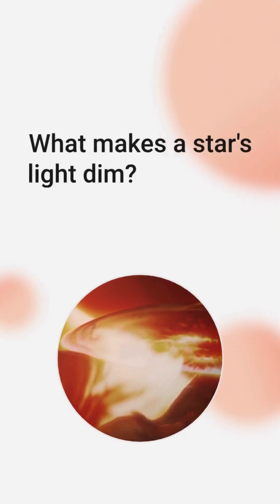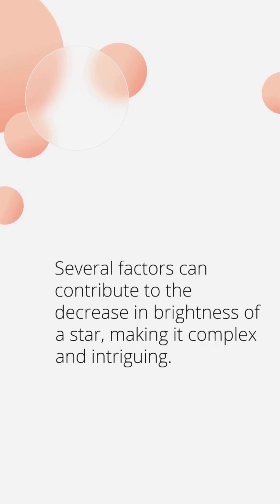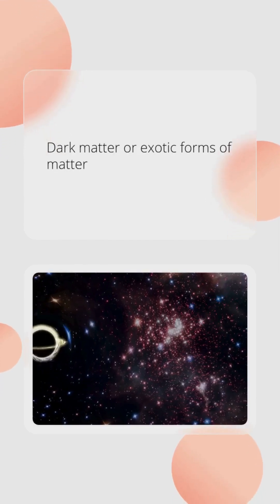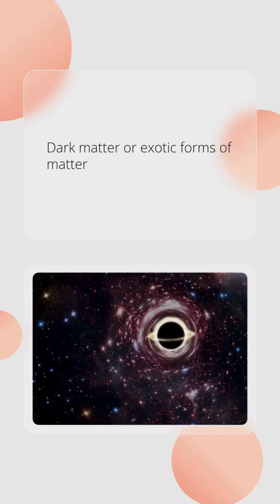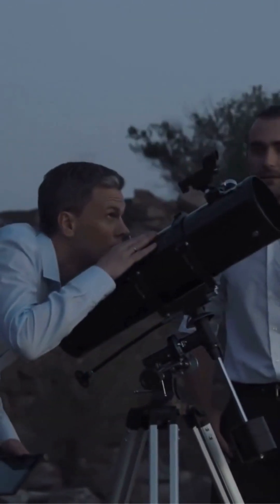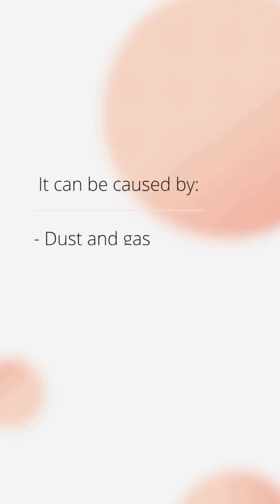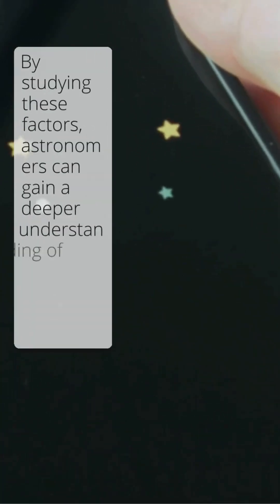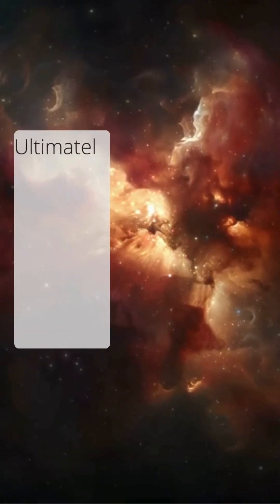What Makes A Star's Light Dim?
The dimming of a star's light is a phenomenon that has fascinated astronomers and scientists for centuries. There are several factors that can contribute to the decrease in brightness of a star, making it a complex and intriguing topic. One of the primary reasons for a star's light to dim is the presence of dust and gas in the interstellar medium. As the star's light travels through space, it encounters these particles, which absorb and scatter the light, reducing its intensity.